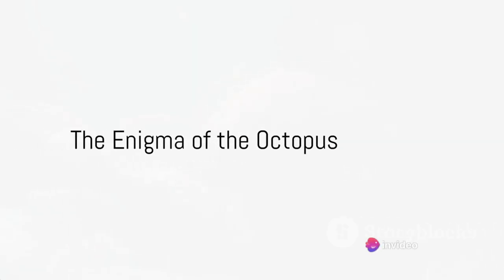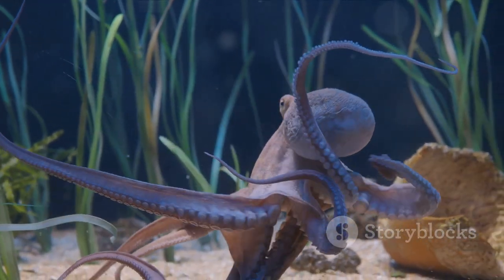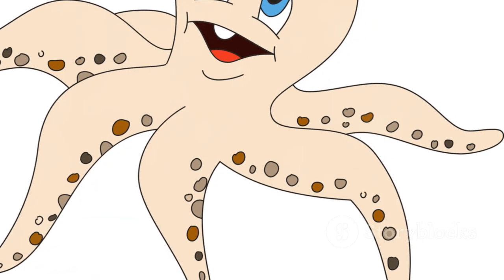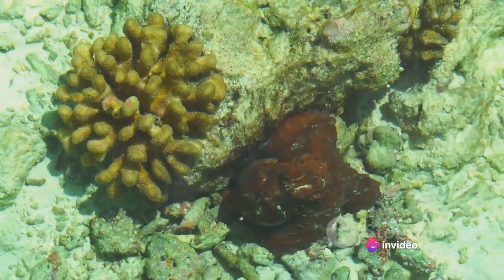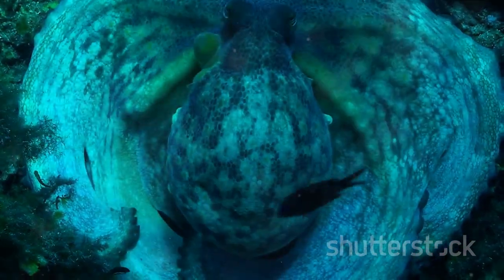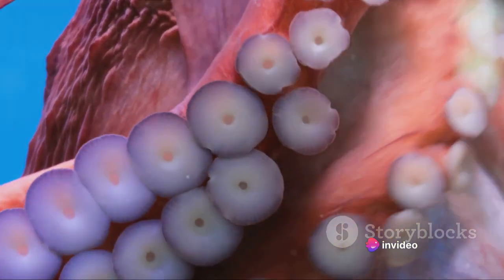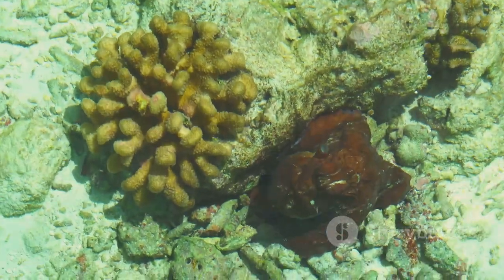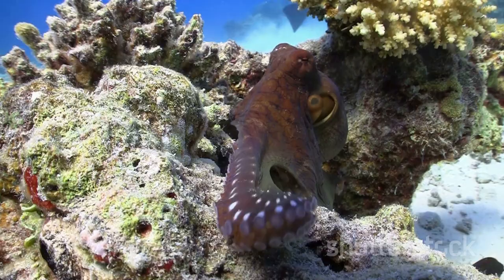Captivating Octopuses The Beauty of Sea